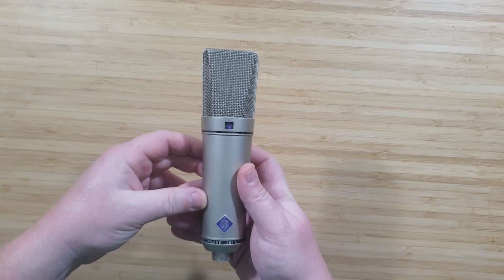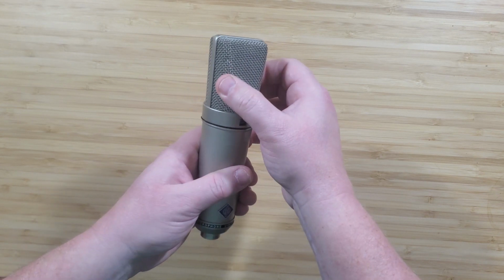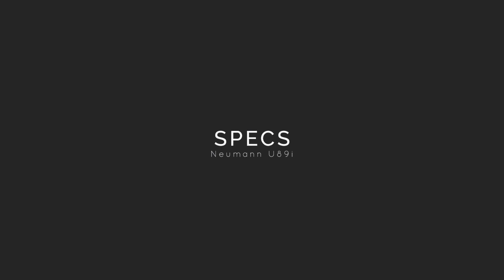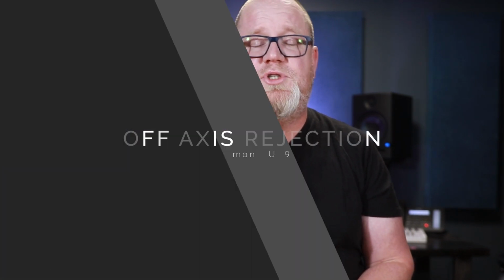Neumann u89i Vs THE WORLD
You have heard of the U87ai...
But have you heard about the 89i?
Supposedly Neumanns attempt to improve on the U87?
You wanna check this out.

Buy the Neumann U89i -
US & Canada

for all your online audio recording needs!

My Gear -

Mics - RODE NT2A
- TZ Audio Products Stellar X2
Mixer - Arturia Audiofuse Studio
Secondary Boom Arm

Camera - Canon T7i

Lenses - Canon 50mm 1.8
Canon 24mm 2.8